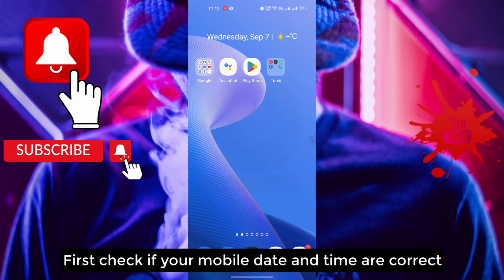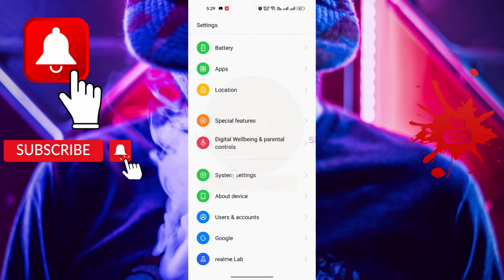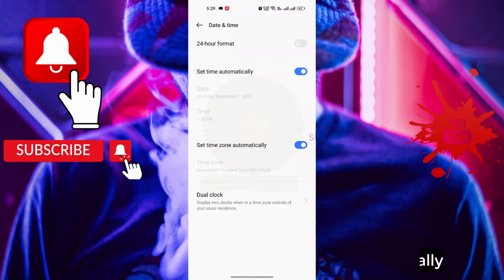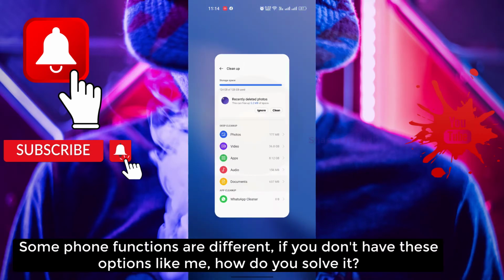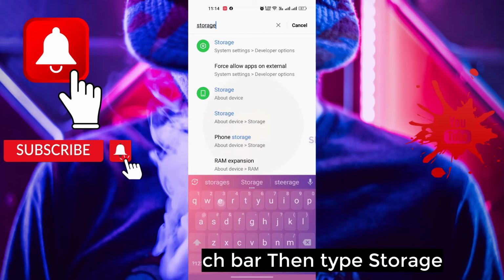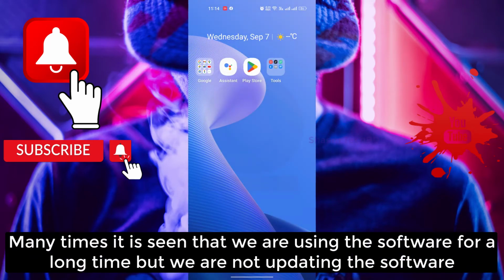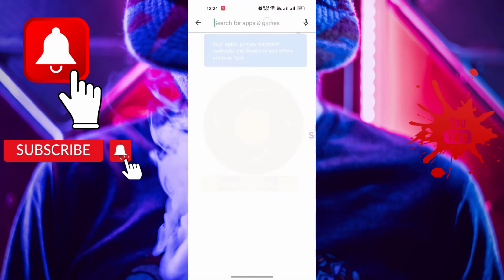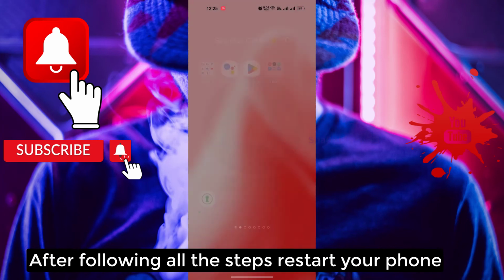How To Fix WeChat App isn't Responding Error Android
How To Fix WeChat App isn't Responding Error Android.WeChat is more than a messaging and social media app –wechat pay it is a lifestyle for over one billion users across the world.wechat sign up Chat and make calls with friends, share your life's favorite Moments,wechat account enjoy mobile payment features, and much more.
Why do over one billion people use WeChat?
MORE WAYS TO CHAT: wechat sign up problem Message friends using text, photo, voice, video, location sharing, and more. Create group chats with up to 500 members.VOICE & VIDEO CALLS: High-quality voice and video calls to anywhere in the world. Make group video calls with up to 9 people.how to create wechat account MOMENTS: Share your favorite moments. Post photos, videos, and more to your Moments wechat app stream.STATUS: post your status to capture your mood and share an ephemeral experience with friends.how to use wechat STICKER GALLERY: Browse thousands of fun, animated stickers to help express yourself in chats, including stickers with your favorite cartoon and movie characters CUSTOM STICKERS:wechat messaging Make chatting more unique with custom stickers and Selfie Stickers feature.

Your Quary-
1.wechat app not working
2.wechat app not working problem
3.how to fix wechat app not working android
4.how to fix wechat app not working issue android
5.fix wechat app not working
6.fix wechat app not working problem android
7.how to fix wechat app not working problem android
8.how to fix wechat app not working problem
9.how to fix wechat app not working on wifi
10.wechat app not working on wifi
11.wechat app not working on sim data
12.how to fix wechat app not working on sim data
13.wechat app connecting problem
14.wechat app network problems
15.wechat app network connection problem
16.wechat app disconnect problem
17.fix wechat app no internet error
18.fix wechat app network connection problem
19.wechat problem
20.app not working on wifi
21.wechat loading problem
22.how to fix app not working on wifi problem solution
23.app not working on sim data
24.how to fix app not working on sim data problem solution
25.wechat sign up
26.how to use wechat
27.wechat app not working
28.wechat app not installed
29.can't login wechat
30.unable to login wechat
31.wechat sign in problem
32.wechat not working
33.wechat sign up problem
34.wechat sign up problem iphone
35.wechat problem sign up
36.wechat app sign up
37.why my wechat is not working
38.wechat login problem 2023
39.wechat sign up problem 2023
40.What Do I Do If My Wechat Isn't Working
41.WeChat Not Open Problem
42.How to Fix if WeChat Not Working On iPhone
45.WeChat has failed to install
46.How To Fix Unfortunately, WeChat Has Stopped On Android
47.[Fixed] Unable To Login To My WeChat
48.How To Fix Unfortunately, WeChat Has Stopped app
49.I m having difficulties in opening my wechat
50.5 Cases that WeChat won't Let You Login
51.Fix WeChat Not Working on iPhone with Simple Tricks
52.wechat not working on mobile data
53.wechat not working after update
54.wechat notification not working
55.Fix WeChat Video Problems On Android 2023